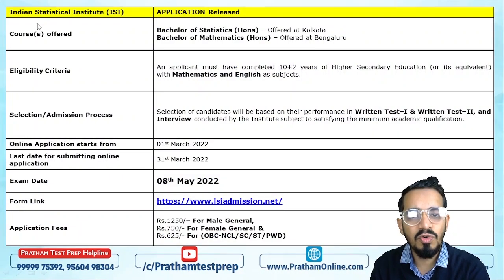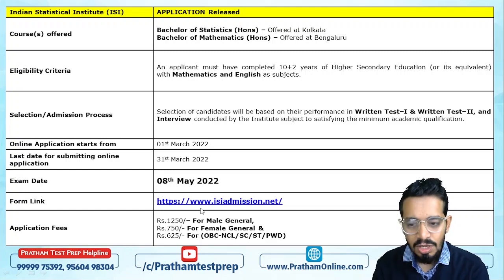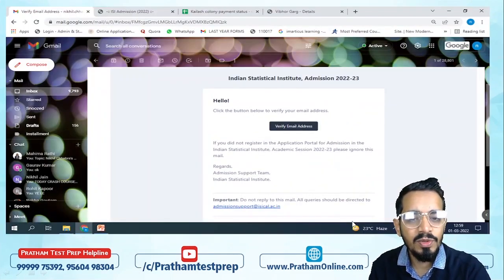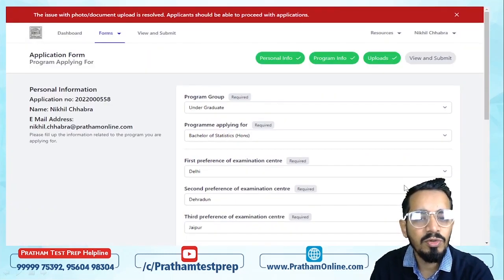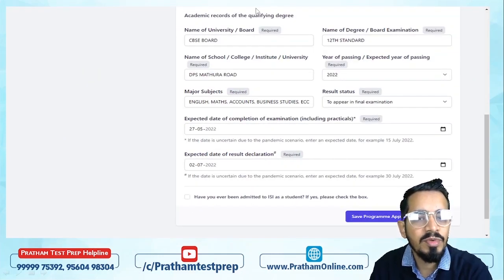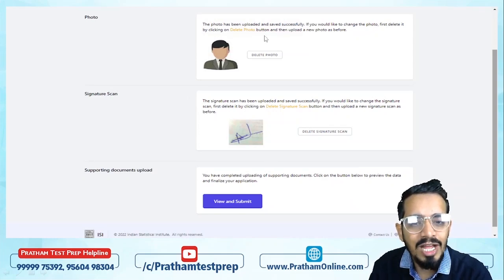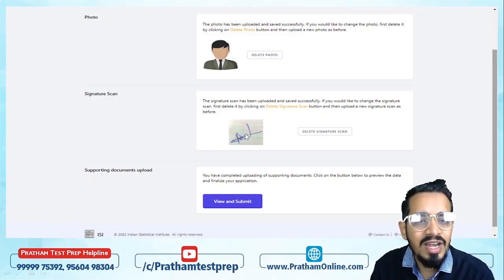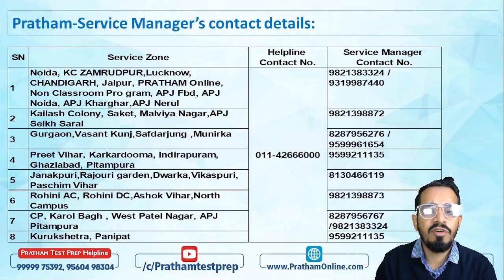Indian Statistical Institute - Step By Step guide on how to fill Application Form